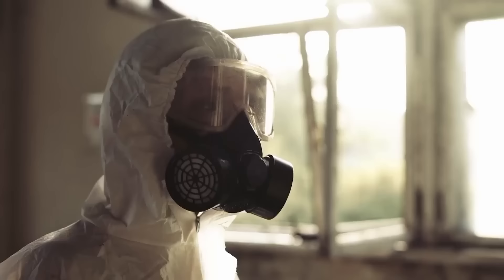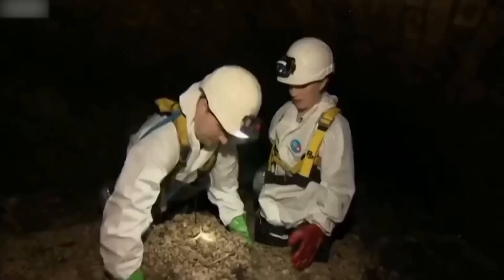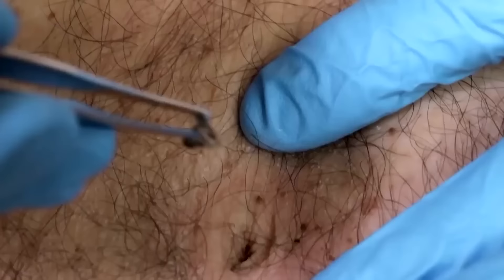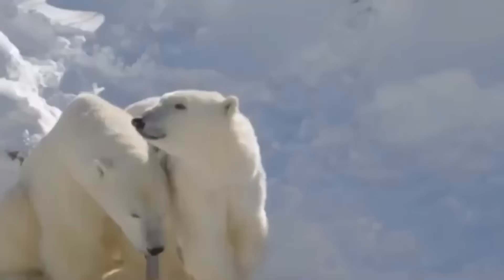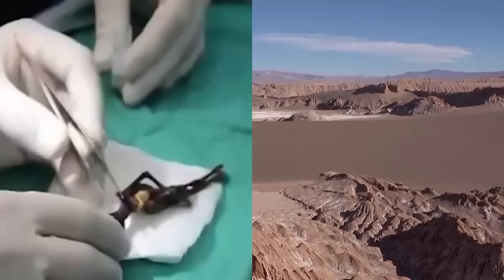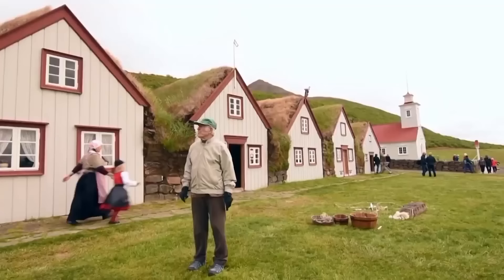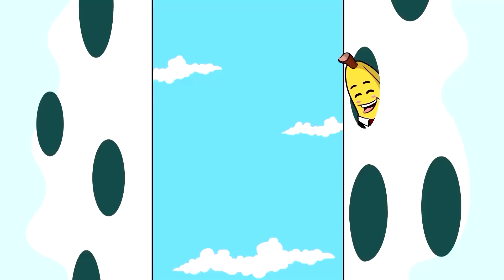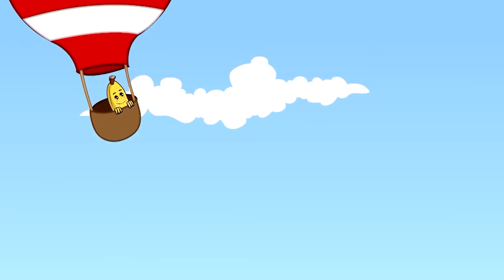You Can't Finish This Video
Prepare to cover your eyes with your hands as your skin crawls, because this is not a video for the faint of heart! But for those with a tolerance for all things icky and disgusting, this is the video for you. Because today’s video, boy I’ve said the word video a lot, we’re exploring all things disgusting. The world is not as cute and wholesome as we might want it to be. There are LOTS of things that will make you wretch and shiver. Vomit buckets at the ready. These are the 20 grossest things we’ve ever seen!